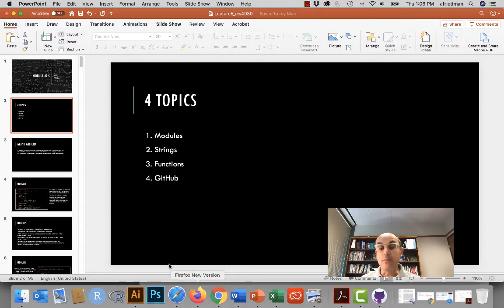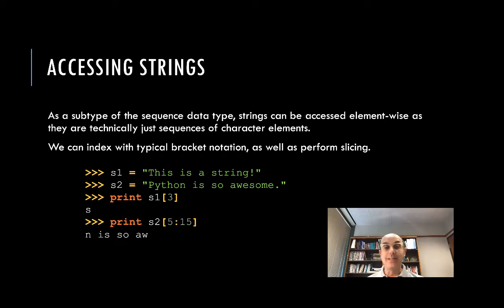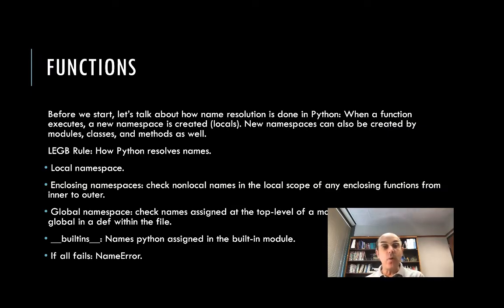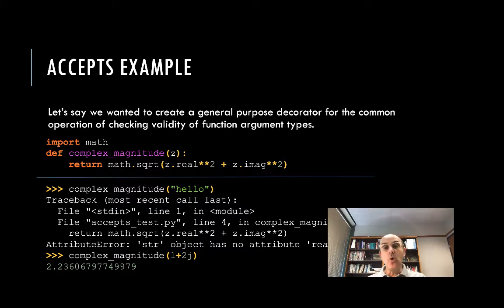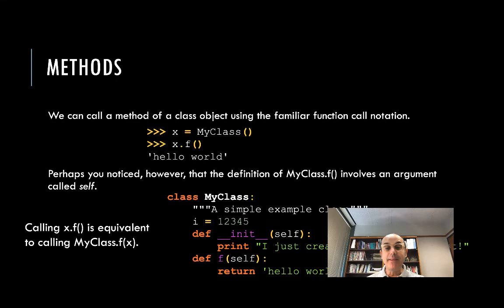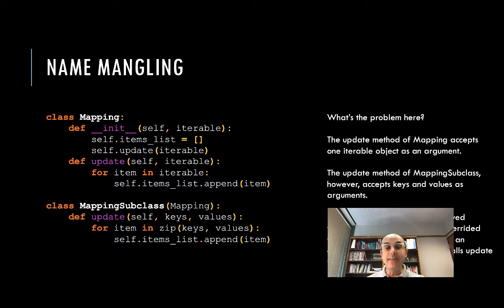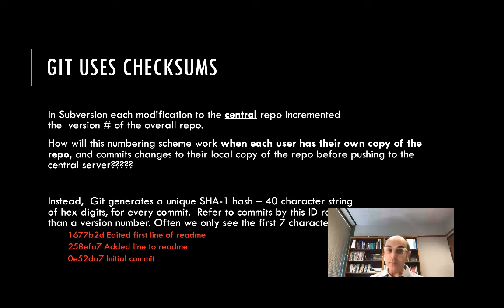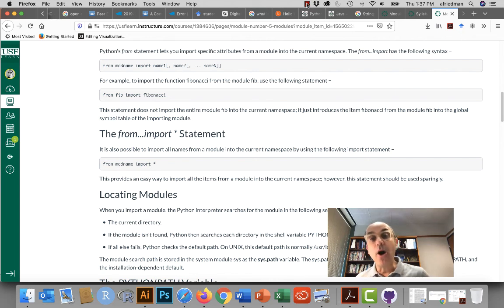Module # 5 Python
Module # 5 Functions and much more